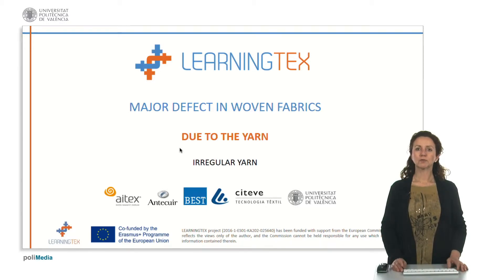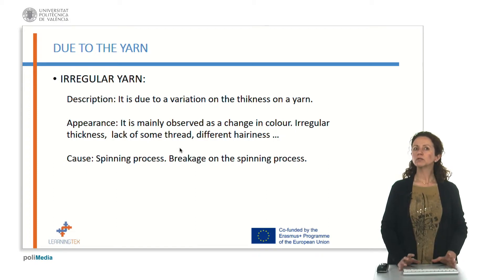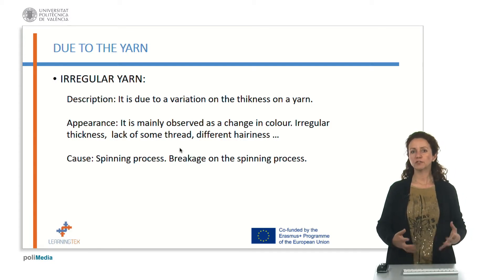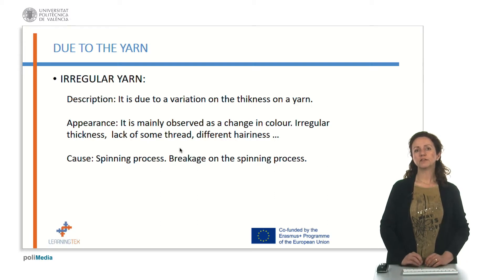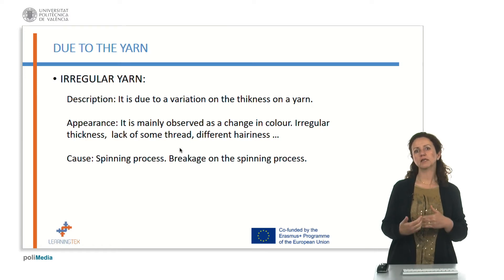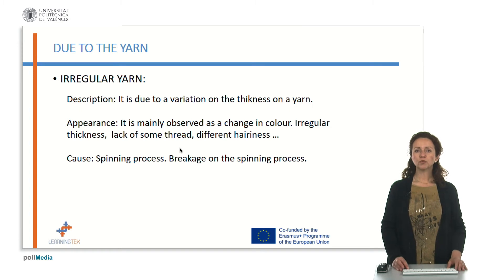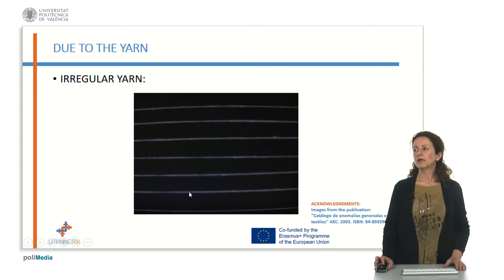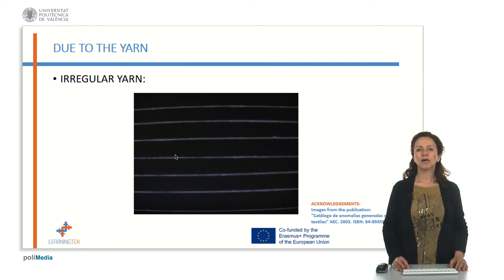Defects Due to yarn. Irregular yarn | 31/87 | UPV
Título: Defects Due to yarn. Irregular  yarn

Descripción automática: In this video, the presenter continues the discussion on textile defects, focusing on irregular yarns. The main characteristic of irregular yarns is the variation in yarn thickness, which can manifest as uneven shading or a lack of homogeneity in what should be a uniform material. According to the presentation, these irregularities might be intentional due to fashion trends, in which case they are not considered defects.

The video goes on to explain how the appearance of defects is generally noticeable by changes in color, affected by variations in thickness, thread presence, and hairiness that alter the fabric's structure. These color differences are often more evident when yarns are closely examined side by side. The presenter attributes the primary cause of unintentional yarn irregularity to issues in the spinning process, such as fiber breakages or omissions during spinning.

A supporting image shows a clear visual example of these defects. The presenter points out the disparity between thicker and thinner yarn segments, leading to changes in fabric compactness and ultimately resulting in quality defects in the final textile product. The video concludes with a thank you and an invitation to the next session.

Autor/a: Bonet Aracil María Angeles

Curso: Este vídeo es el 31/87 del curso MOOC Advanced technologies for textile quality control. Artificial Vision.